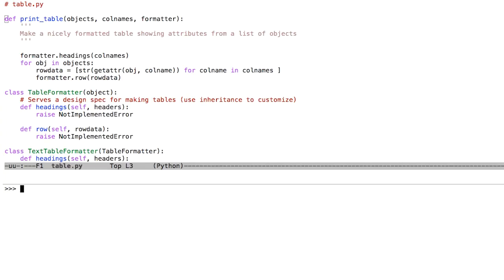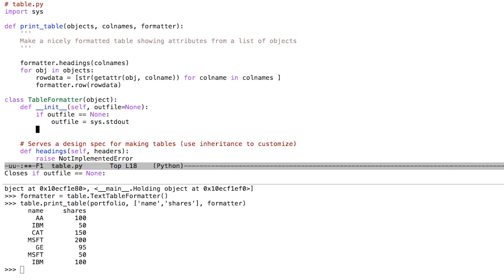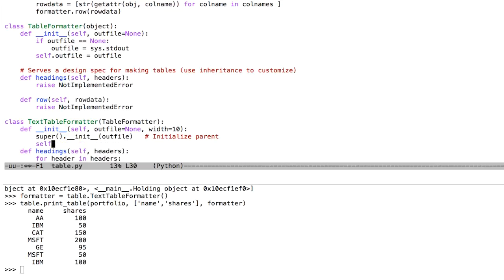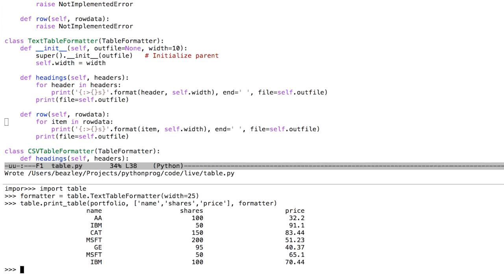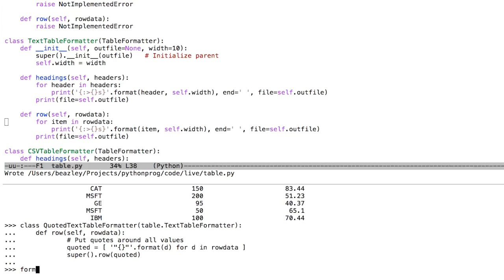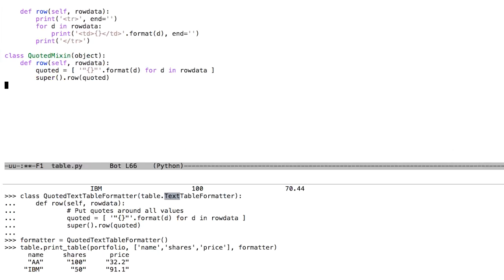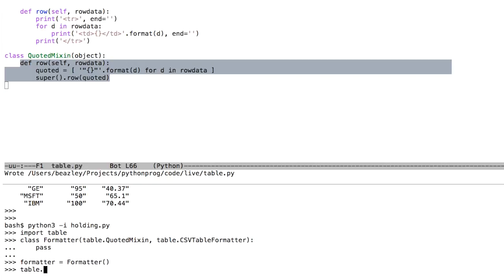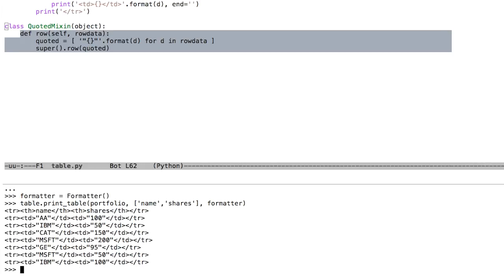34 Advanced Inheritance